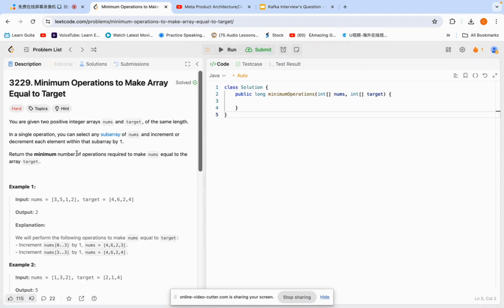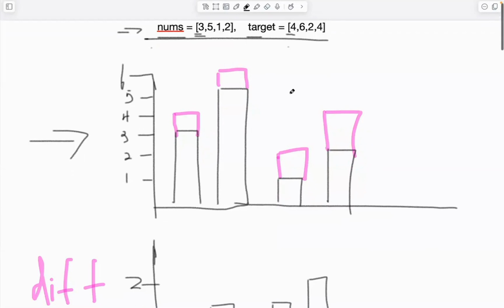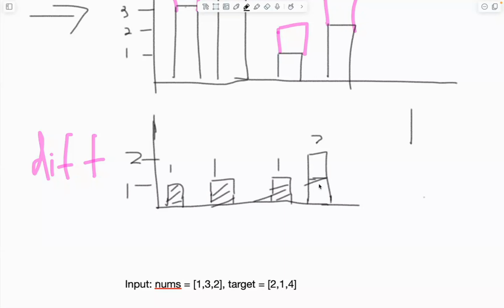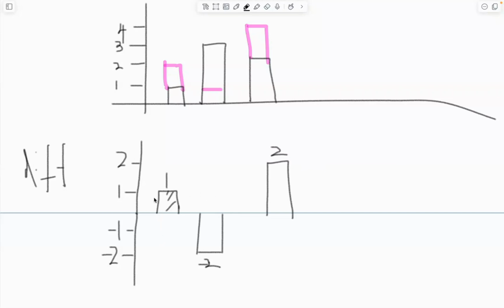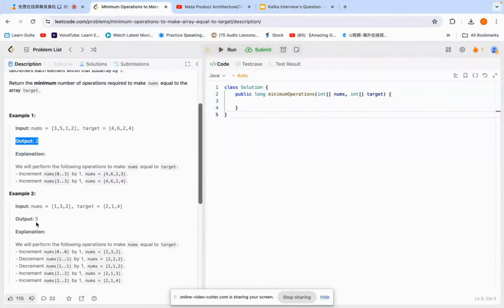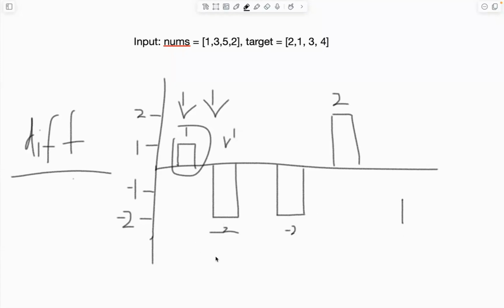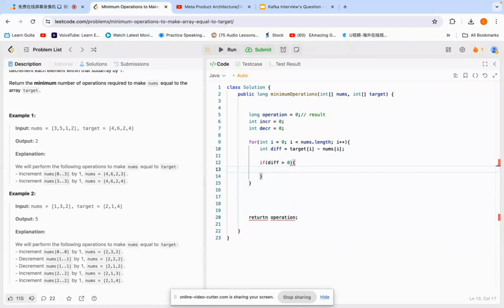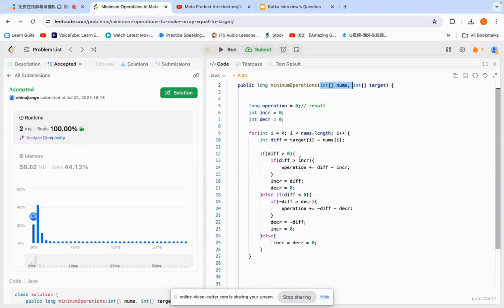3229 Minimum Operations to Make Array Equal to Target